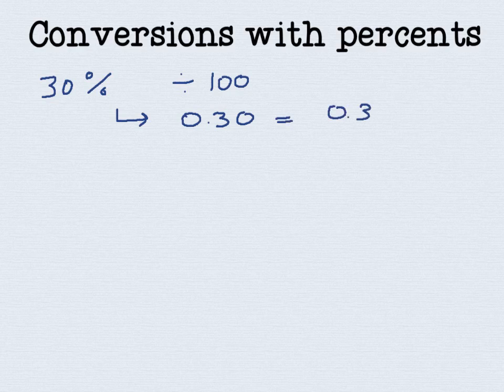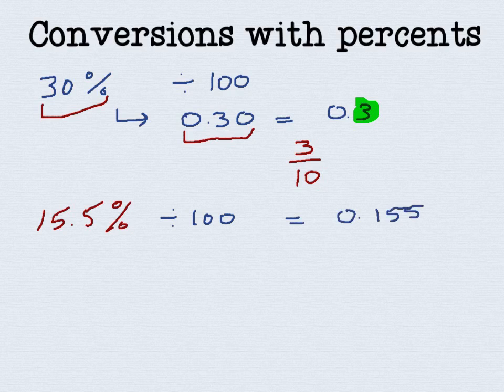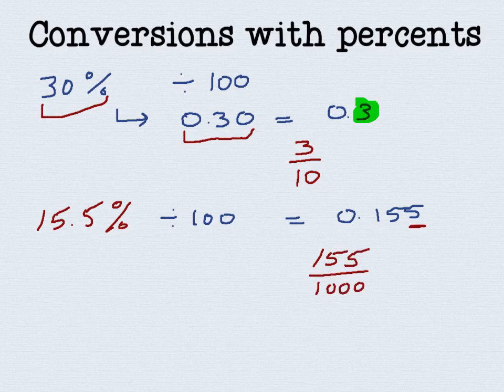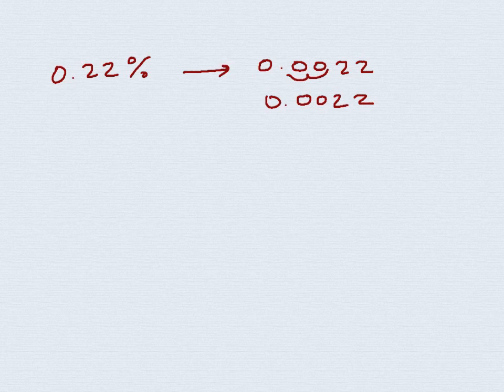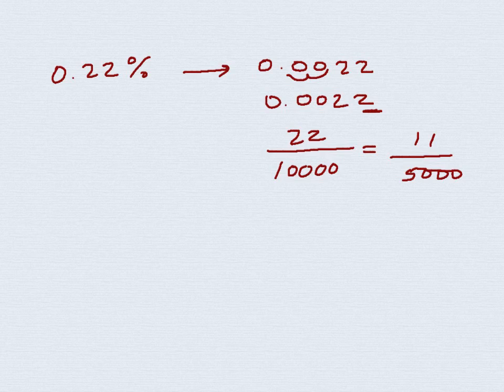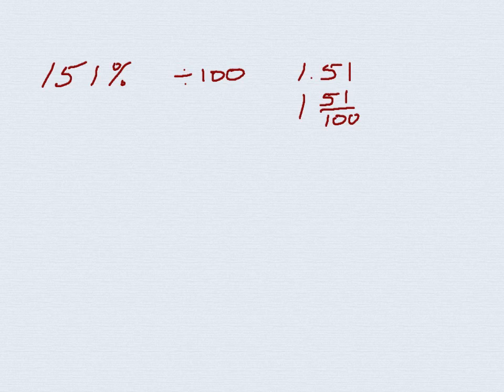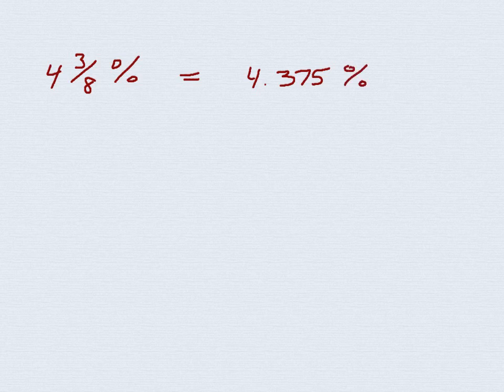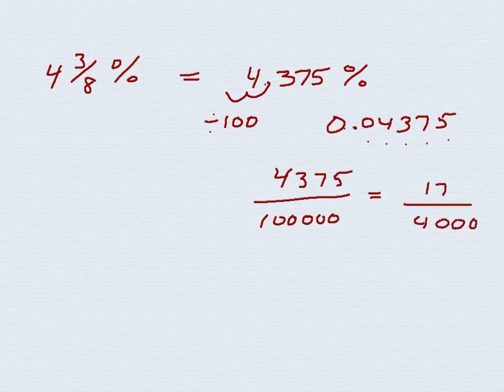Conversions with percents